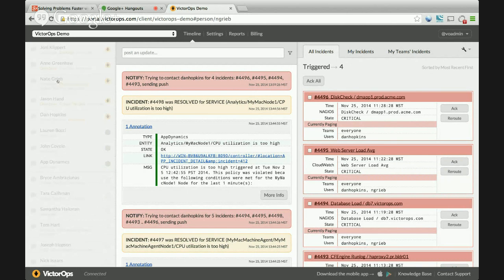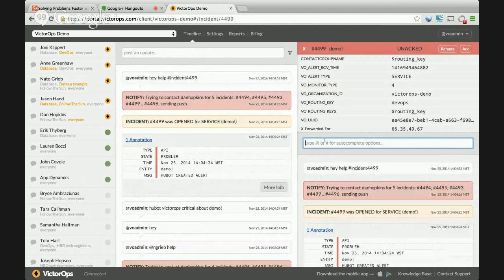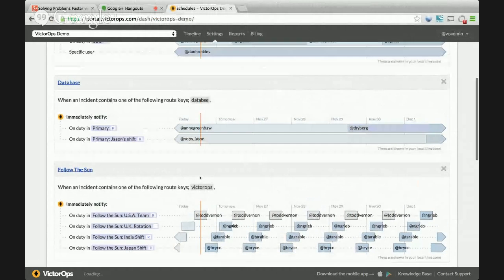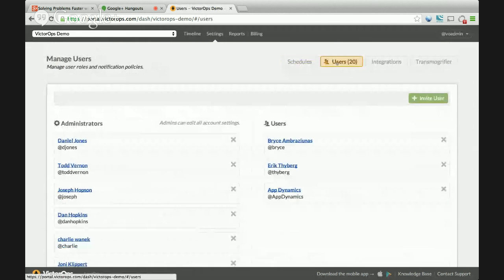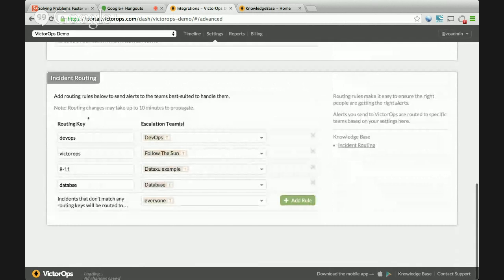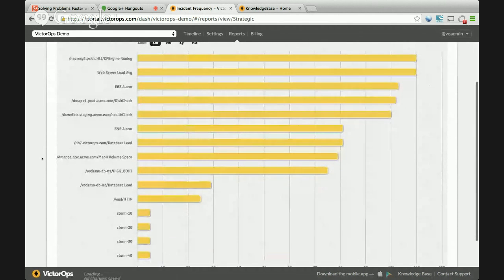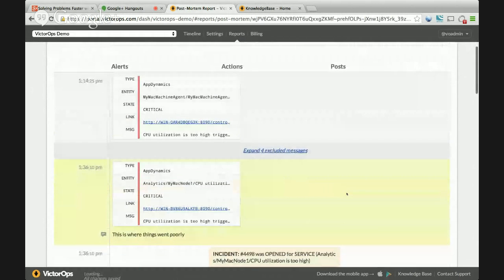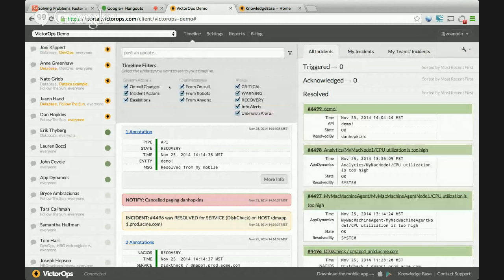Solving Problems Faster with VictorOps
Join us for a product demo that shows off our incident timeline, powerful reporting features and the ability to customize your on-call scheduling. See for yourself how we make being on-call suck less.